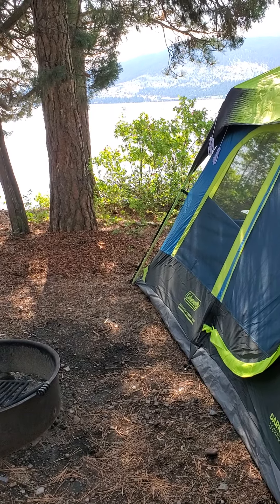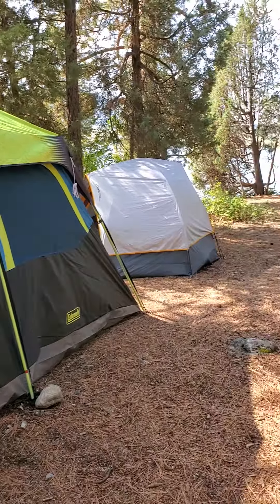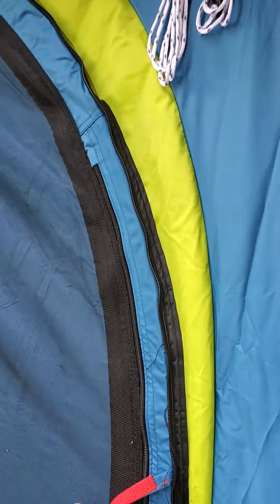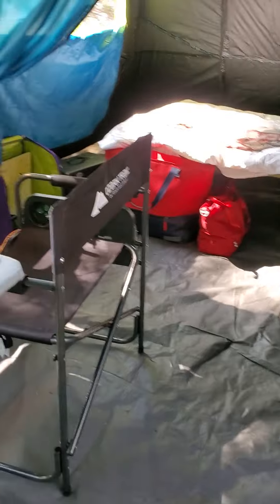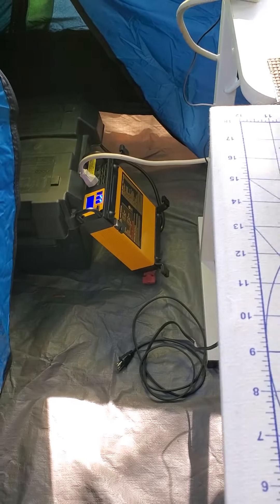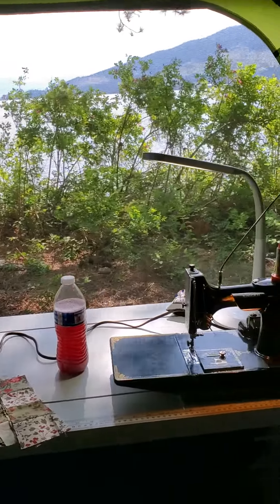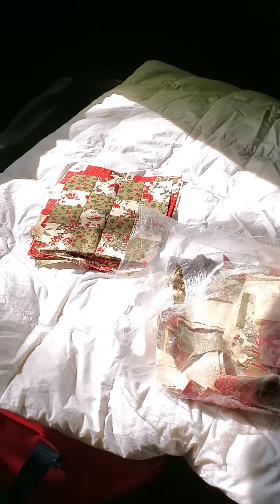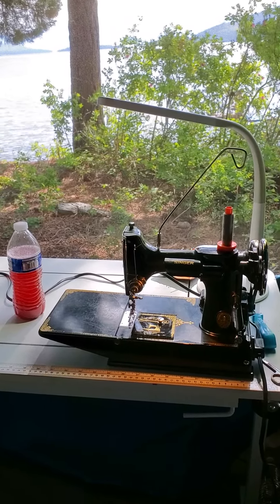Stitching in the tent. Anther perfect day!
I set up my sewing machine in a tent at the campground on Flathead Lake. Perfect!